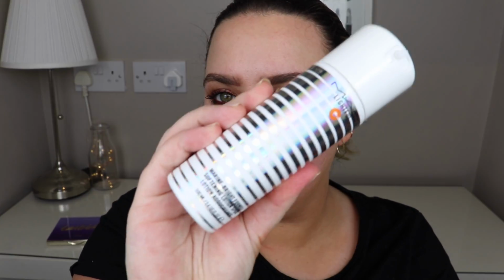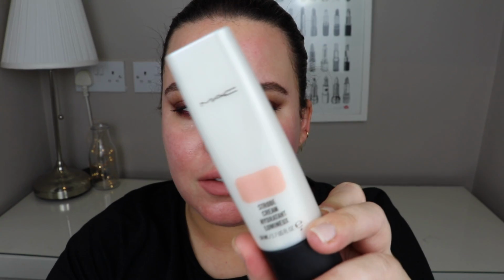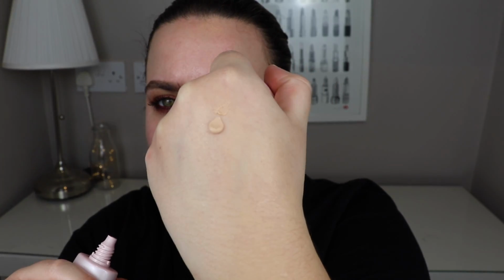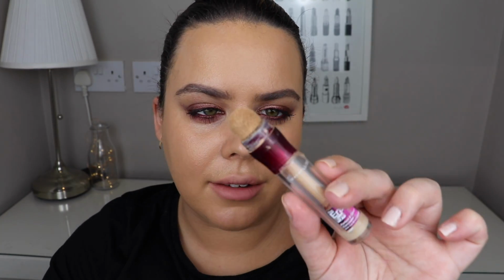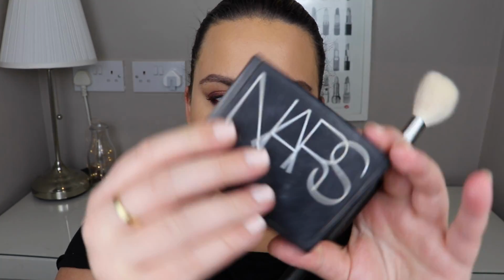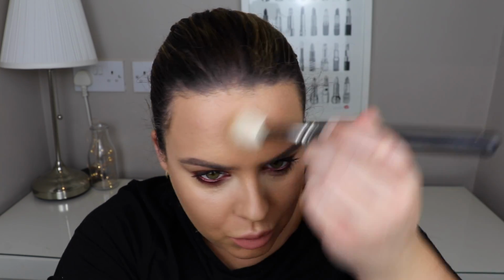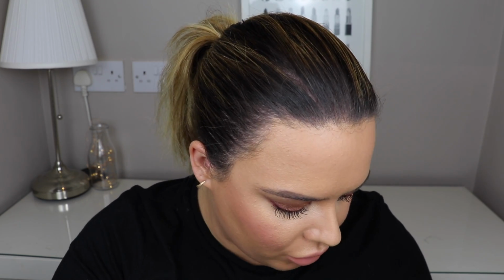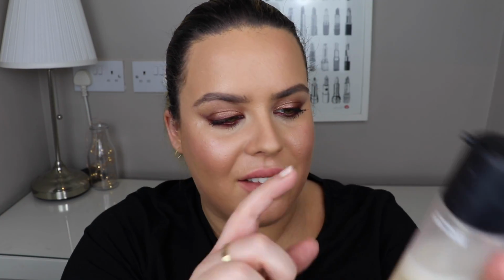FLAWLESS SKIN | MARNI KEANE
You can find me daily on Instagram|Snapchat|Twitter @marnikeane

Products used:
MAC SOFTENING LOTION
MAC PREP AND PRIME ESSENTIAL OIL STICK
MAC STROBE CREAM PEACH LITE
LOREAL TRUE MATCH FOUNDATION
BEAUTY BLENDER SPONGE
MAYBELLINE INSTANT EYE ERASOR
CLE DE PEAU BEAUTE CONCEALER
NARS LAGUNA BRONZER
NARS ORGASM BLUSHER
COVER FX CUSTOM ENHANCER DROPS
HOURGLASS AMBIENT LIGHTING POWDER
MAC FIX + MIXED WITH MAC PIGMENT IN VANILLA AND MELON
FIX PLUS VANILLA MELON